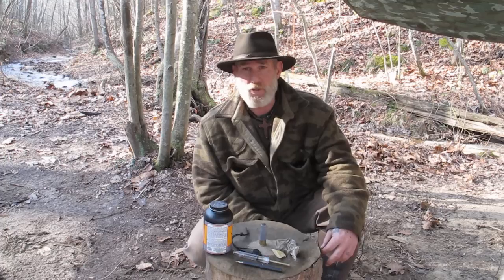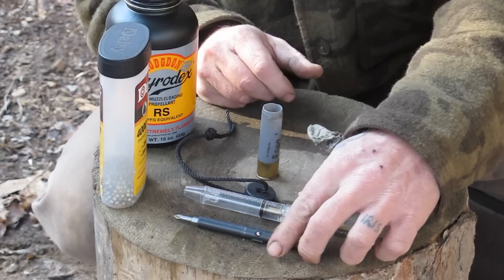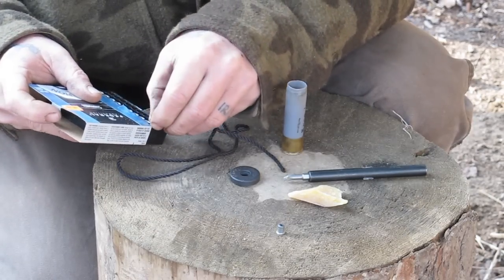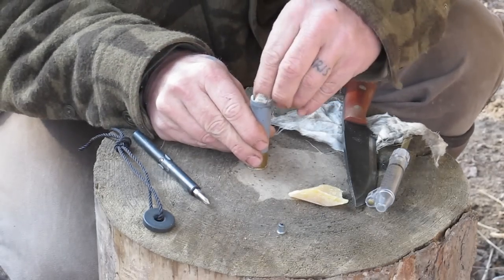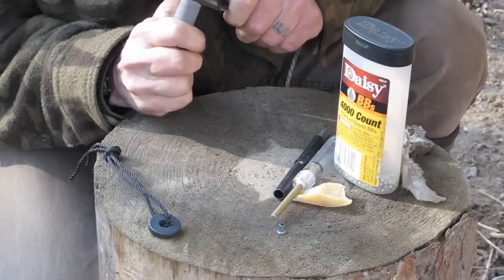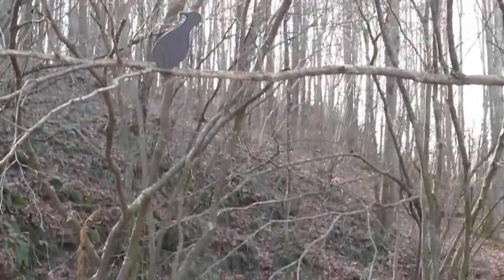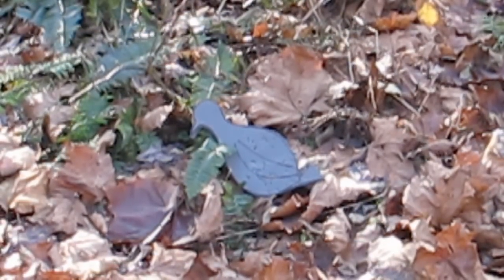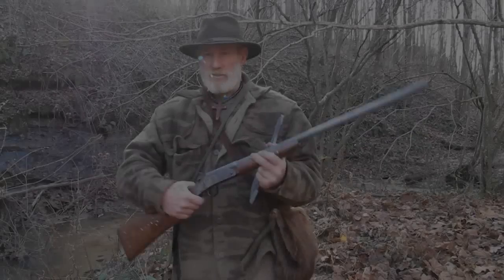Reloading 12GA with (Pyrodex) Black Powder in the Field